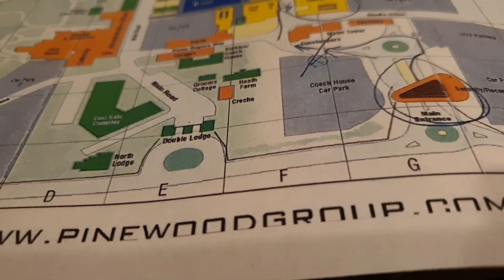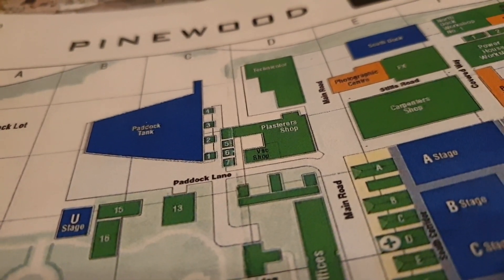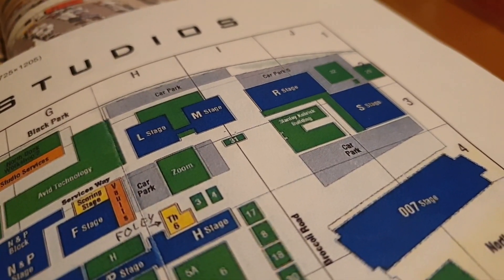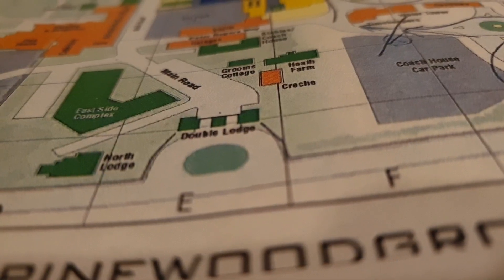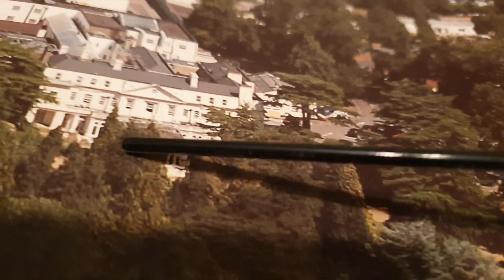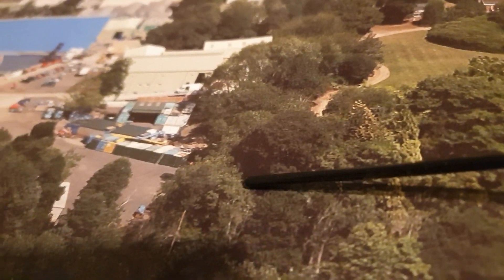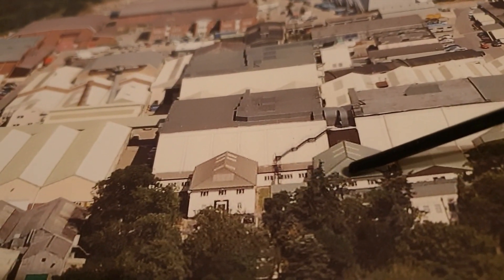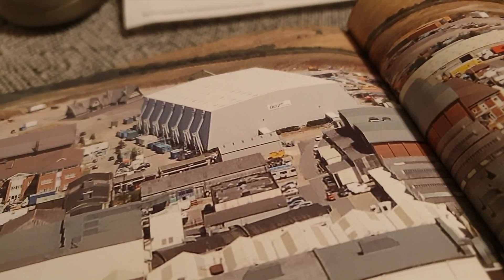Pinewood Studios Virtual Tour Preview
To give you a look at what we'll be virtually walking round as we use clips from various movies to look at different parts of Pinewood Studios

This is not the tour!